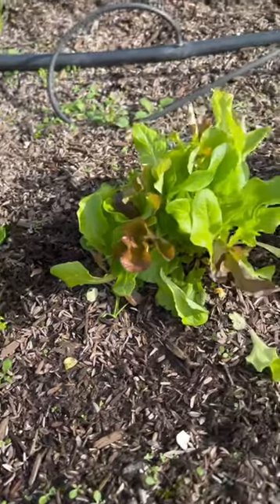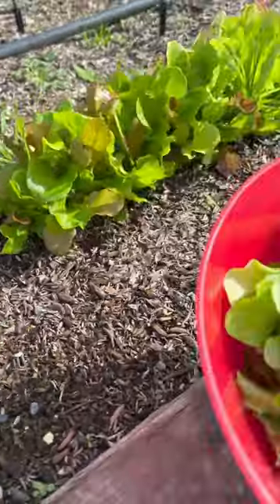How to Use Up Your Thinned Out Lettuce Plants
In this quick video I show you how you can use up your thinned out lettuce plants so that they don't go to waste. You will get quite a bit of lettuce from just a few plants and so when you thin them out don't let that lettuce go to waste.